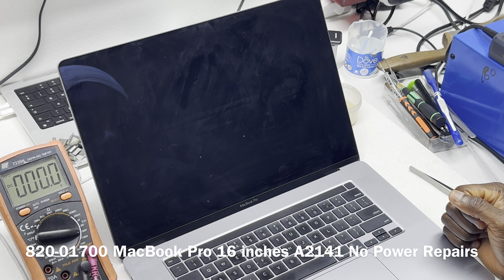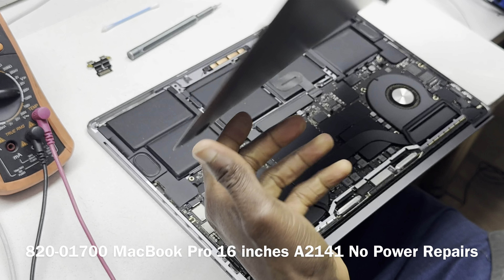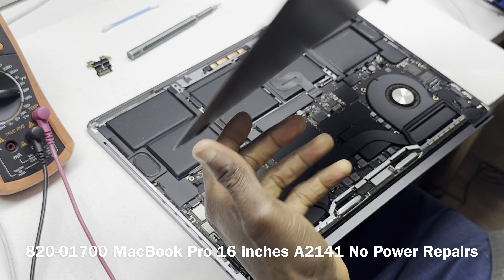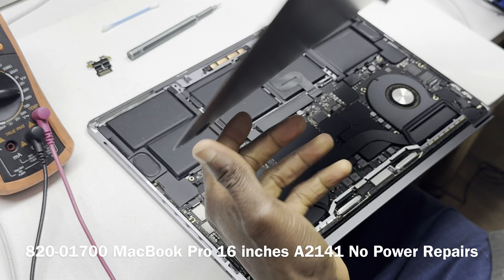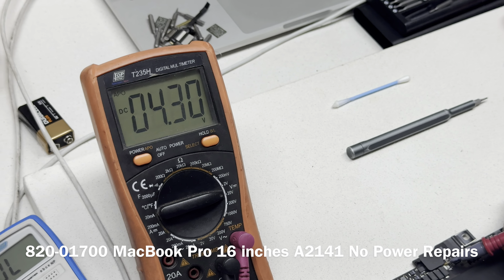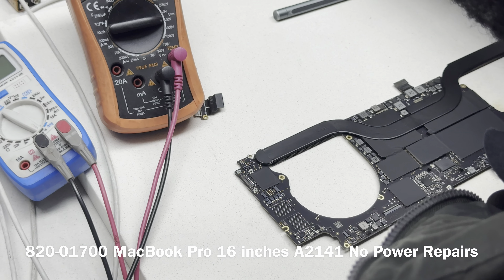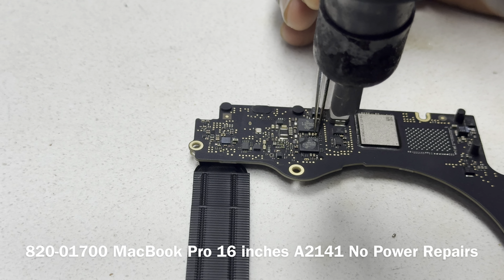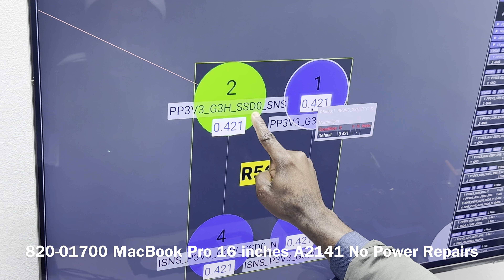MacBook Pro 16 inches A2141 No Power Repairs (820-01700)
In this video, we have an A2141 with power issue, after checking for a short to ground as part of our preliminary assessment steps , PPBUS voltage was fluctuating, which suggests, PPDCIN  was  also fluctuating, which further suggests that the required working conditions for 5V boost to 20V are incomplete or not present, this turns out to be a short on RTC power.